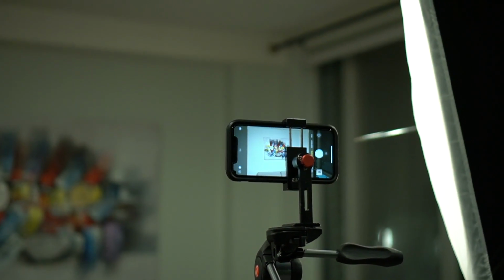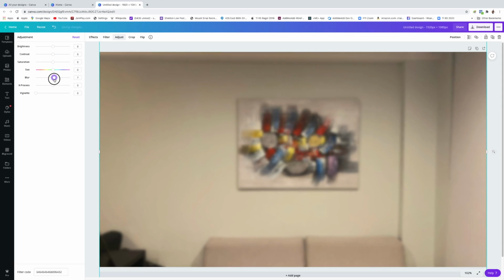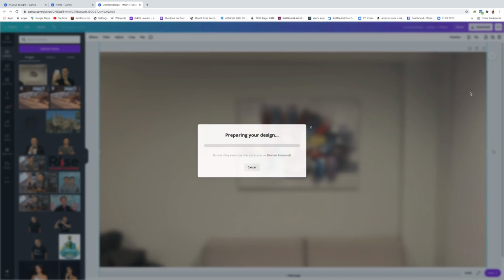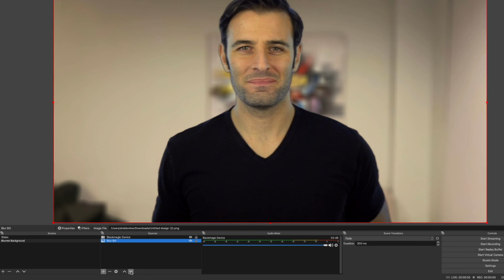Video Like A Boss - Blurred Background (DSLR look) without a DSLR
In this weekly hack, Sheldon shows you how you can achieve that DSLR look of a blurred background, with only a smartphone if that's all you've got.

Big thanks to Ellen Allard for her question.

CAMERA: Sony a6500
LENS:  Sony E 35mm 1.8
MIC: Blue Baby Bottle
INTERFACE: UA Apollo Twin
TRIPOD: Manfrotto Compact Advanced Smart
THEME MUSIC:  Runaway by Veshza
info (@) SheldonLow.com
Put VLAB in the Subject